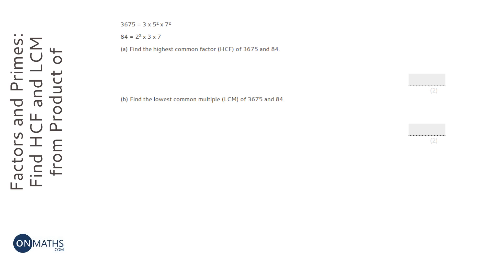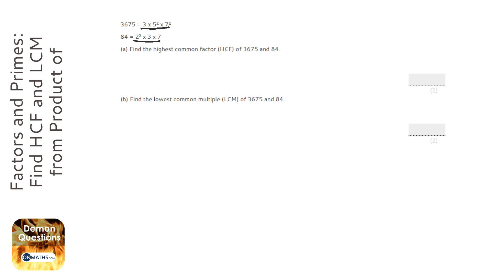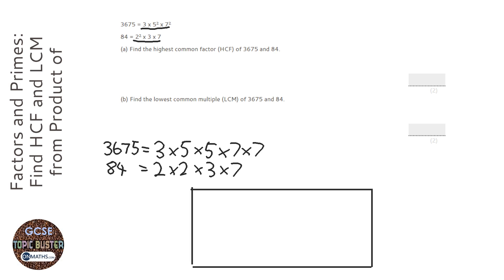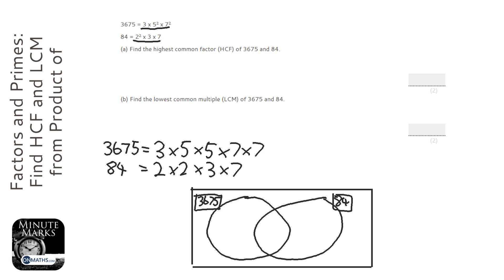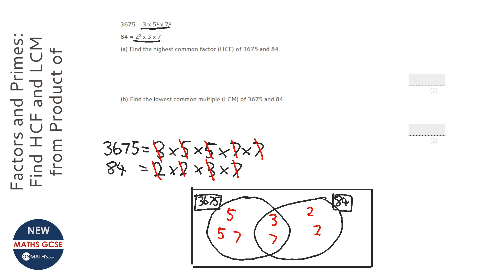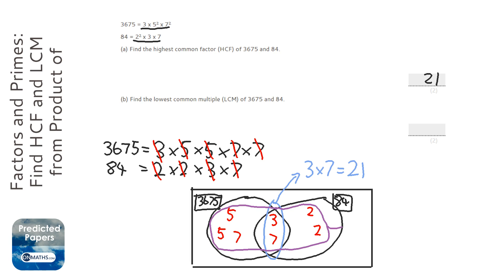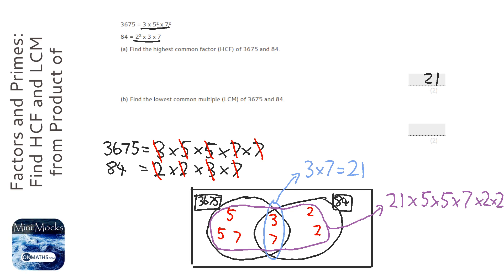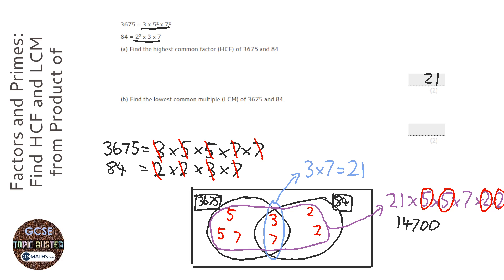Factors and Primes: Find HCF and LCM from Product of Primes (Grade 4) - OnMaths GCSE Maths Revision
Topic: Factors and Primes: Find HCF and LCM from Product of Primes